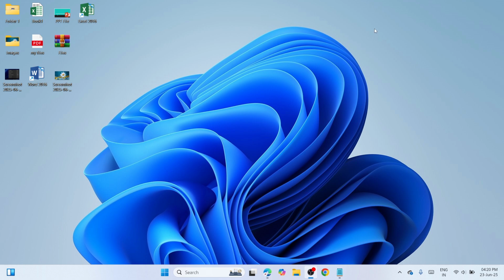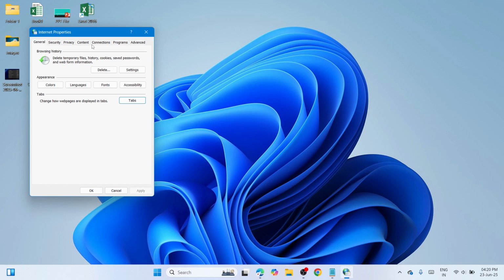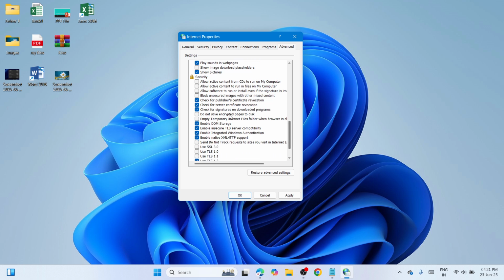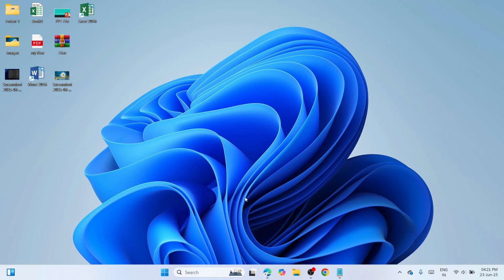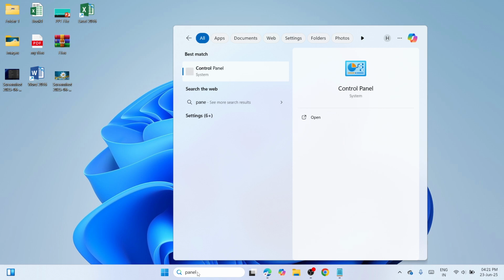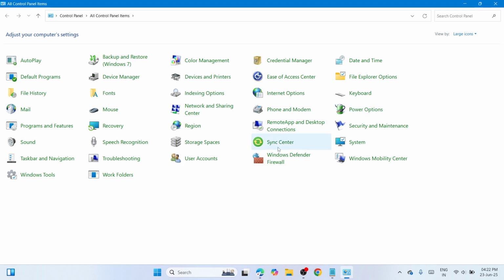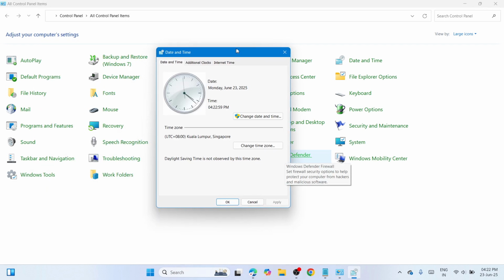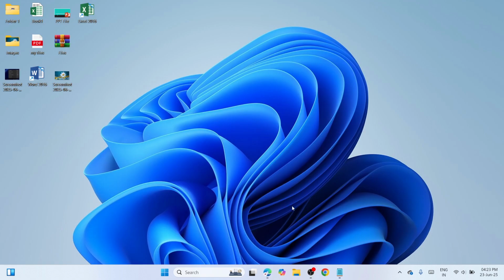QUICK FIX For "Windows Update Error Code 0x80072f8f" - SOLVED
QUICK FIX For "Windows Update Error Code 0x80072f8f"

This video provides a quick fix for the "Windows Update Error Code 0x80072f8f," which is commonly related to incorrect date and time settings or SSL certificate validation issues. We guide you through fast and easy steps to resolve the error and get your updates working again. The process is straightforward and suitable for all experience levels.

Command:

inetcpl.cpl